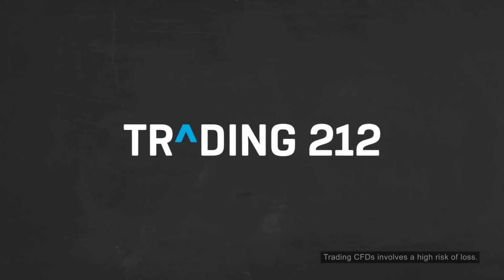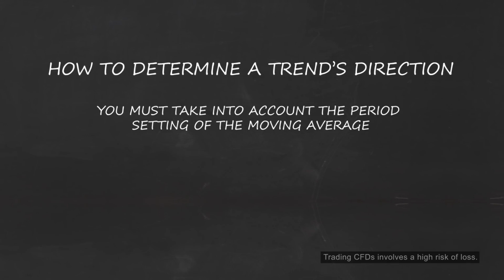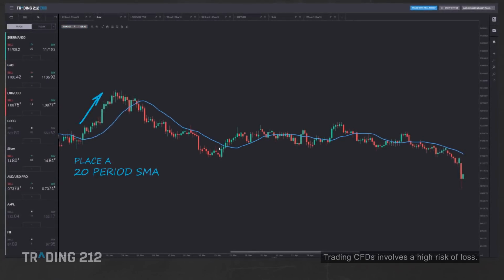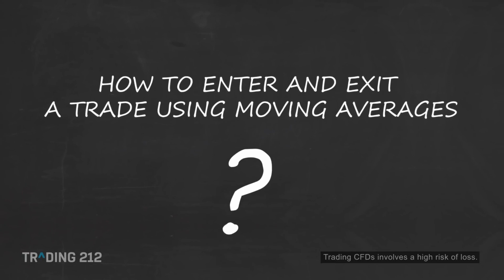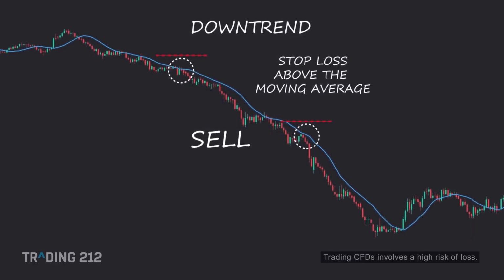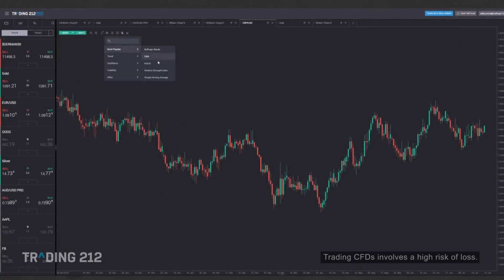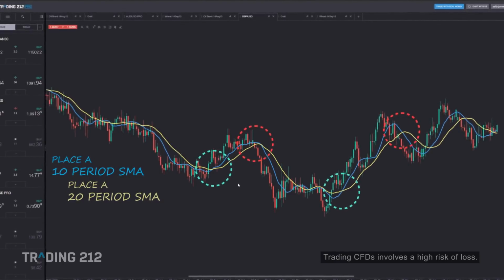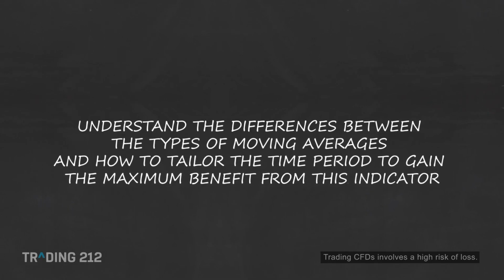CÁCH GIAO DỊCH CHỈ SỐ TRUNG BÌNH ĐỘNG P2